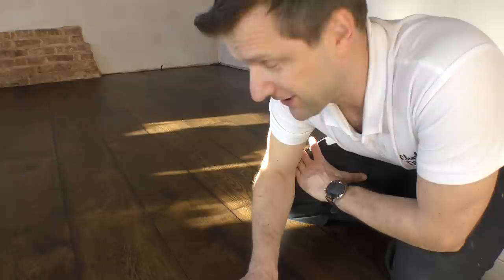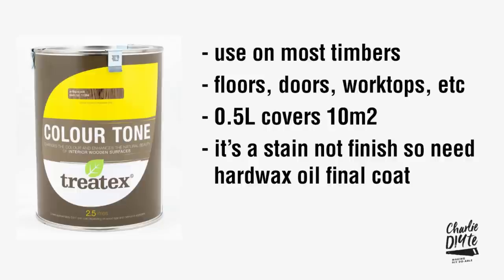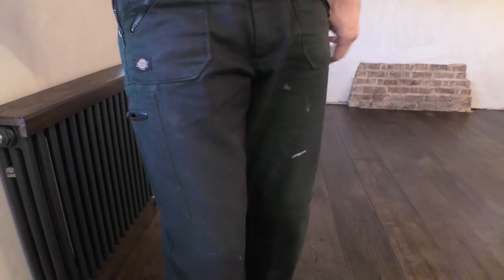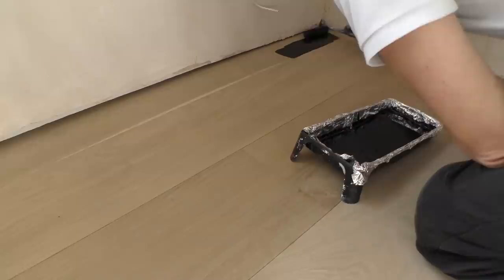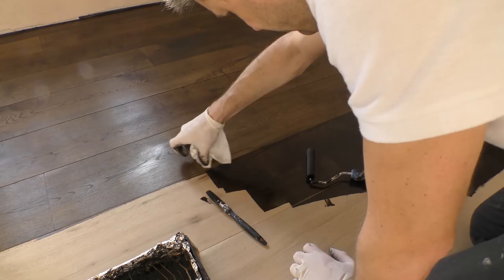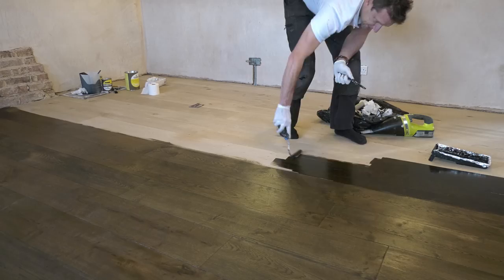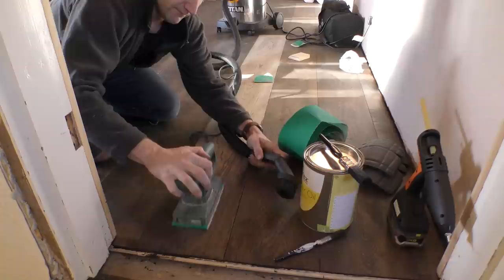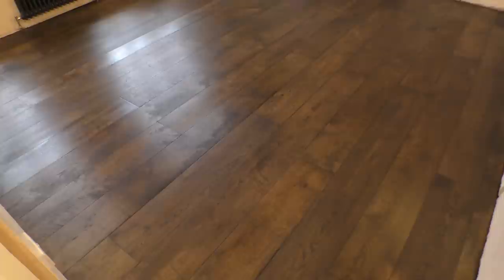How to Stain and Seal a Wood Floor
In today's video I show you how to stain and seal a wood floor, and also how to avoid a few pitfalls along the way!

Here's the video of me laying the actual engineered oak floor featured in today's video

Today's Toolkit*
but their Colour Tone and Hardwax Oil is a lot cheaper on Amazon, so here are a few links that you might find useful

Treatex Hardwax Oil ULTRA - clear Matt 2.5 ltr (Amazon)
Treatex Hardwax Oil ULTRA - clear Flat Matt 2.5 ltr (Amazon)
Treatex Hardwax Oil ULTRA - clear Satin 2.5 ltr (Amazon)
Latex Gloves (large) (Amazon)
Mini roller sleeve simulated mohair (Amazon)
Harris mini roller set (Amazon)
9 inch Fat Hog Roller and Quick Release Extension Pole  - from Johnstones' Decorators Centre
De Walt knee pads (Amazon)
Trouser knee pad inserts (Amazon)